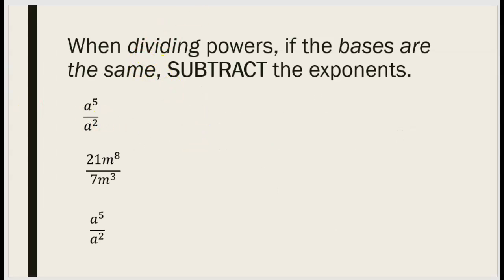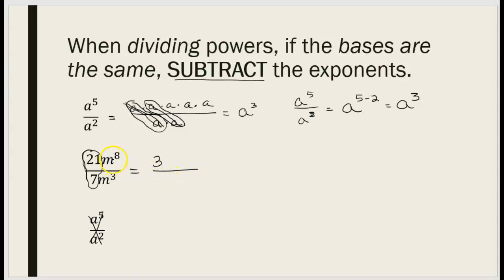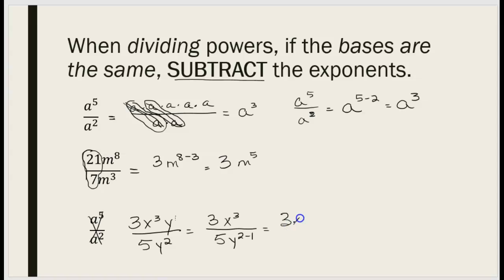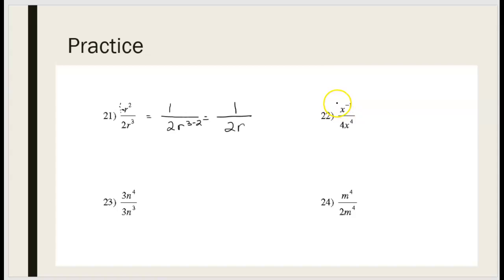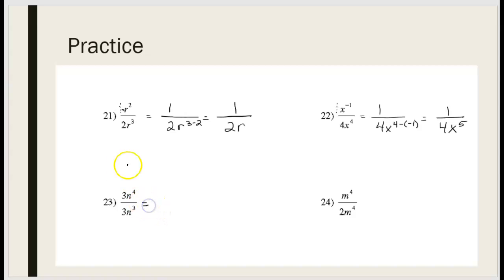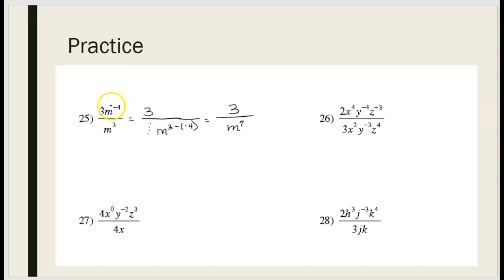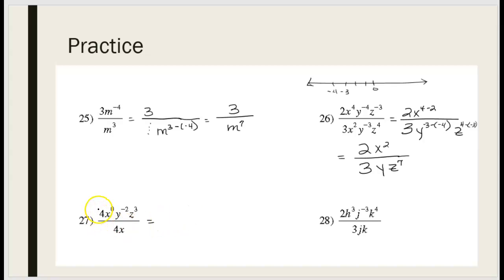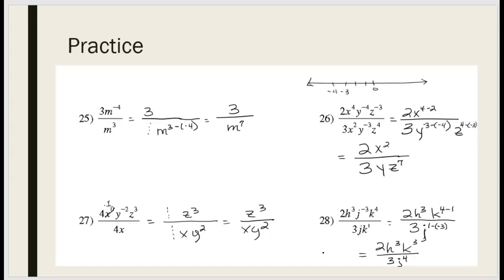Quotient of Powers Property